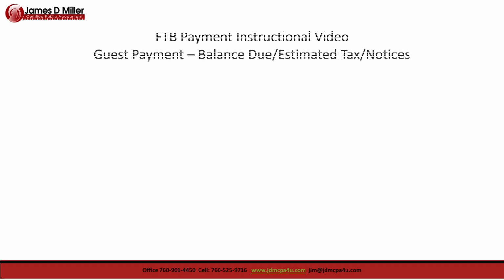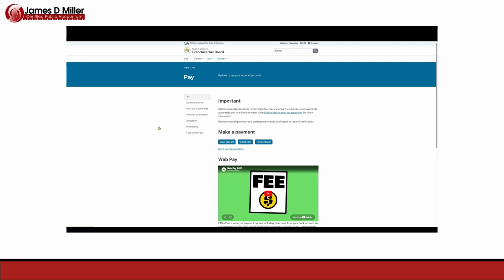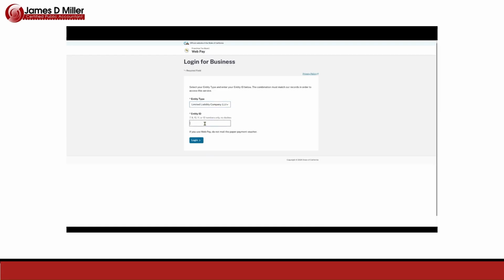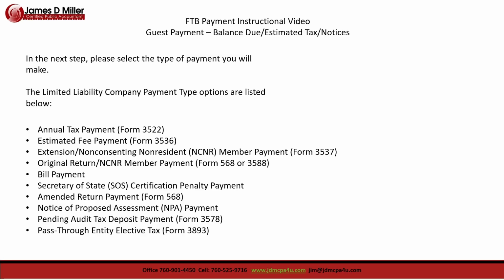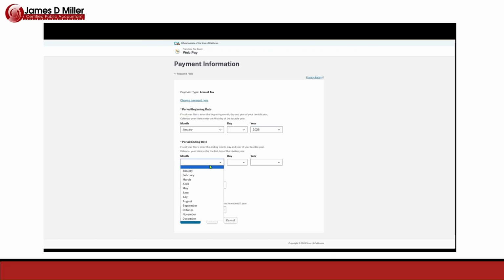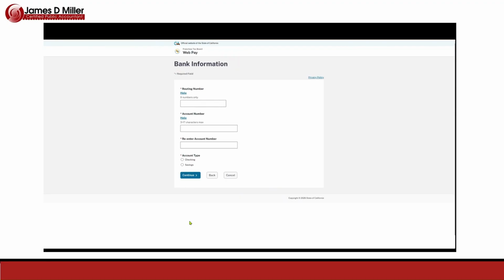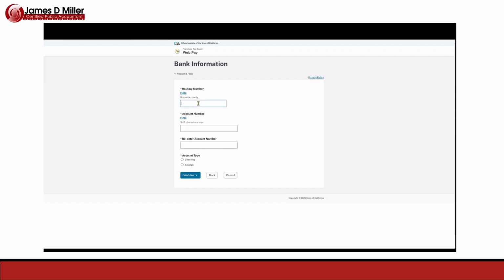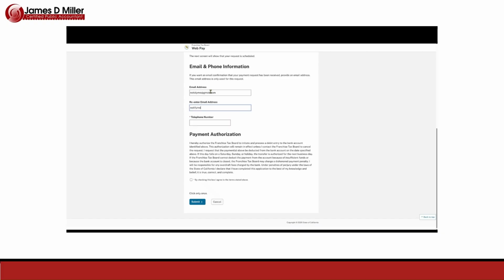FTB LLC Balance Due/Estimated Tax/Notice Payment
Instructional video: How to make Franchise Tax Board (FTB) Payments for LLCs.